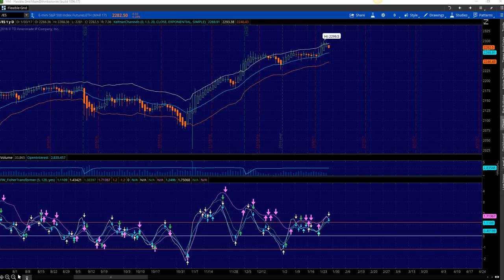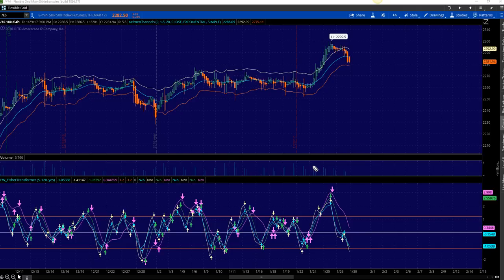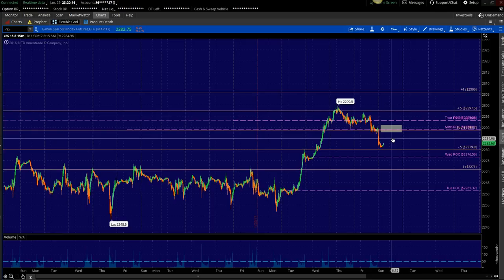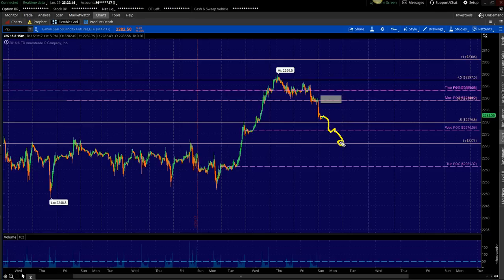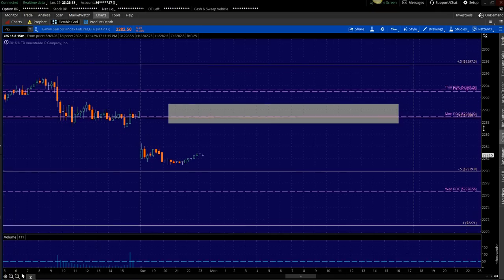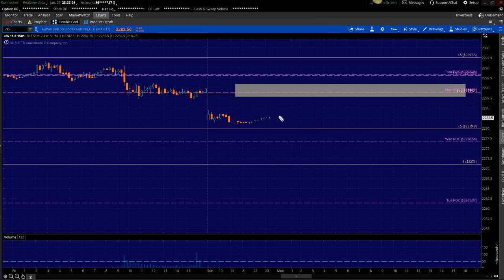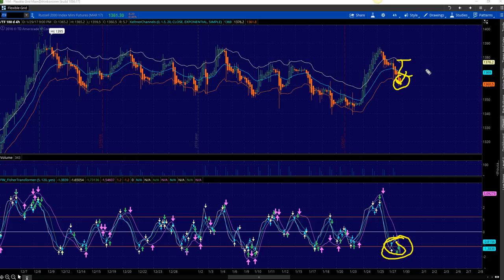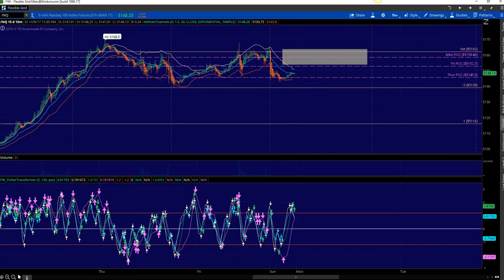NADEX 1/30/17 Trade Plan for /ES and /TF